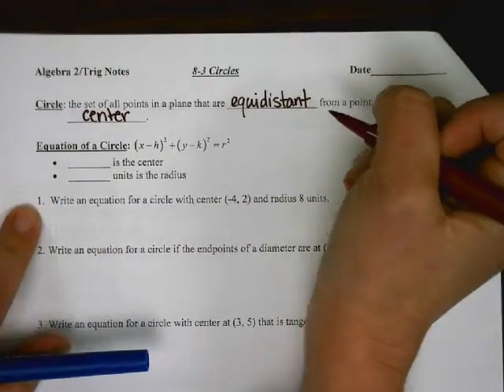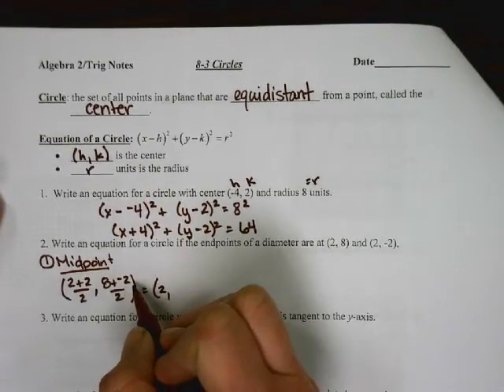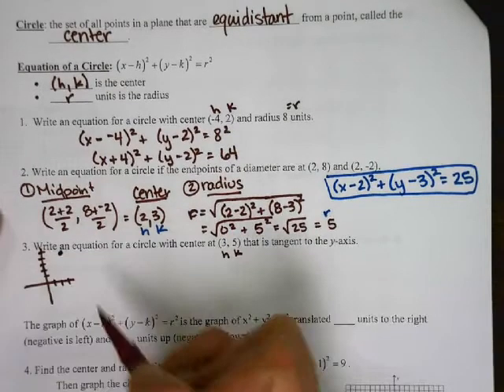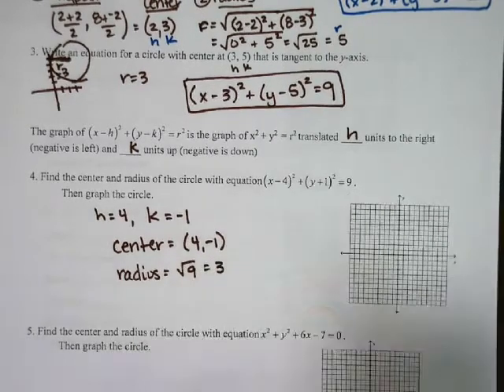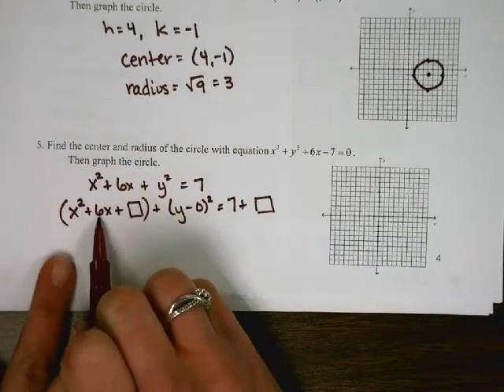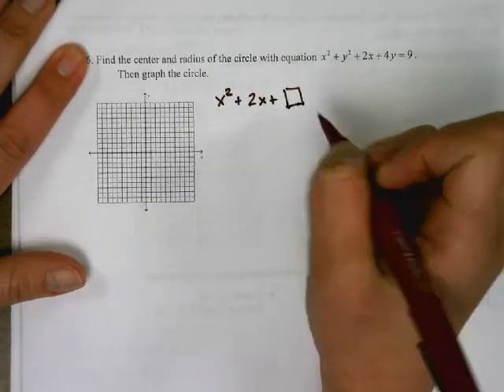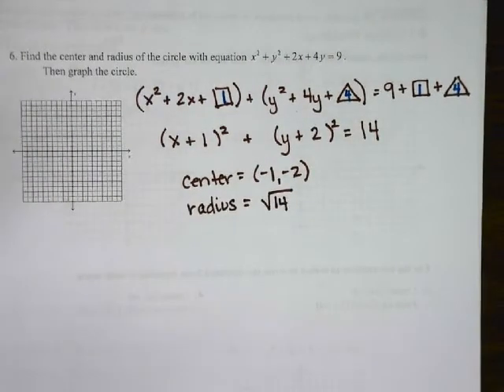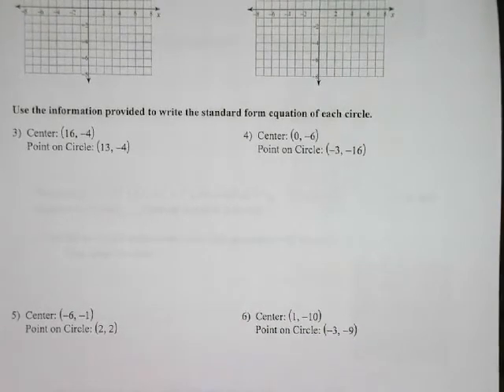Algebra 2 - Circles